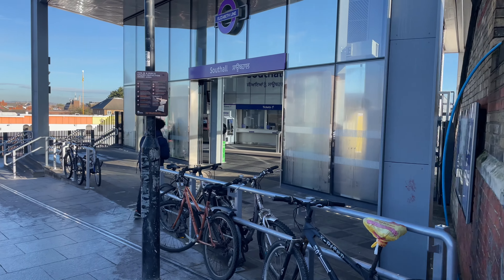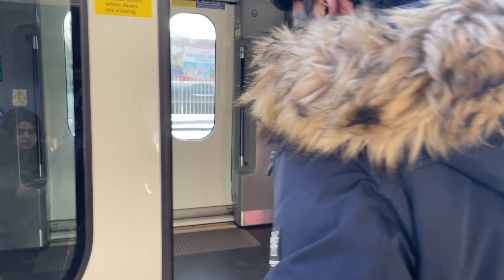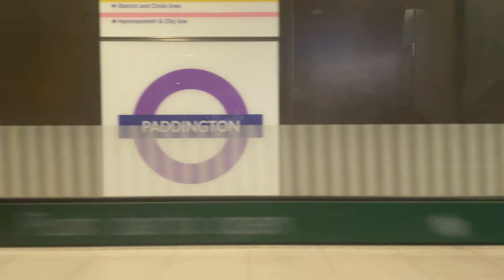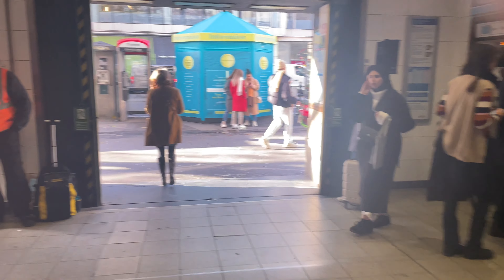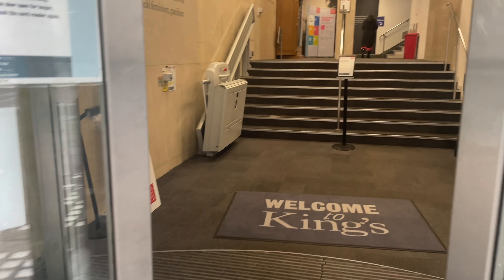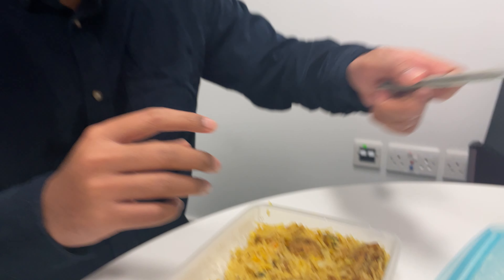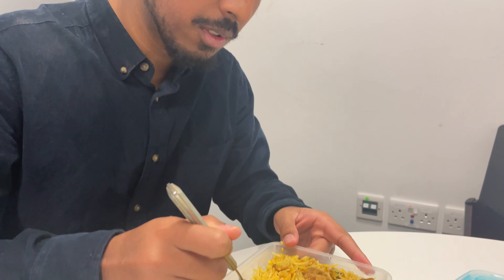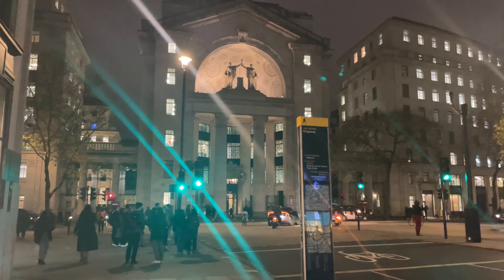My University Life In Less Than 5 Minutes | A Day In My Life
A Day In My Life As A Uni Student In London.  A typical day in life Vlog of Computer Science students. Uni life at Kings College of London. A productive day at University. Study with me at the Library.

How to Study for your exams tutorial. Walkthrough streets of London at night time. Christmas lights decoration in London.

How to make Vlogs on YouTube!
King's Strand Campus and Bush house Campus review.